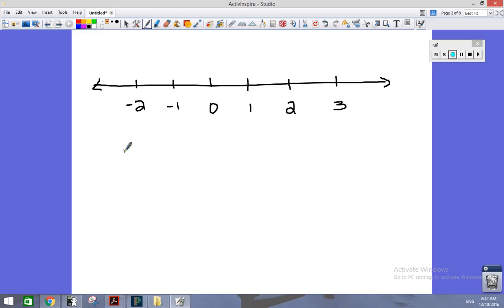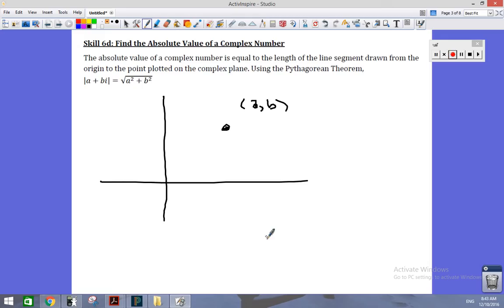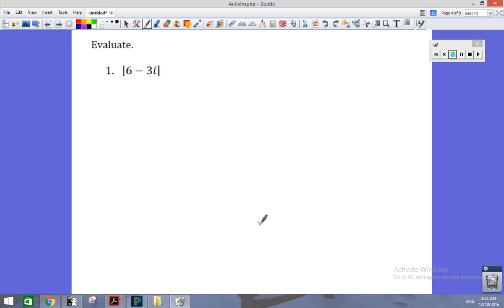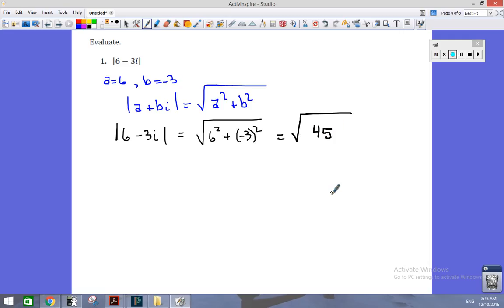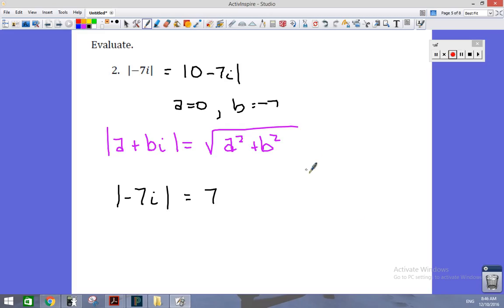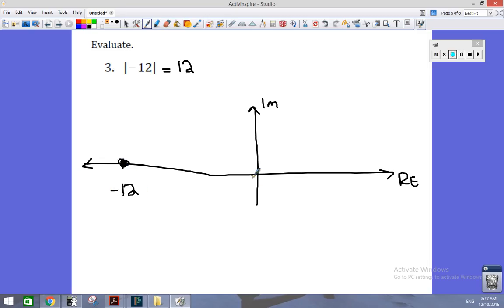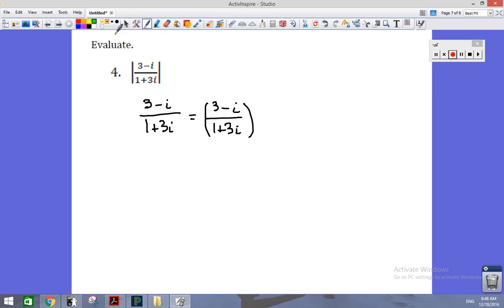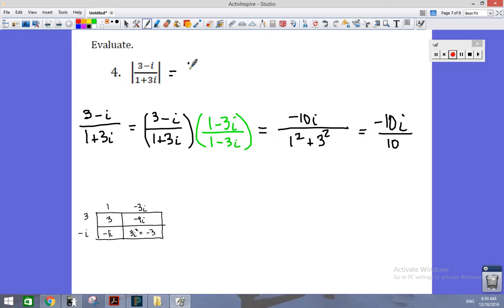Skill 6d NOTES